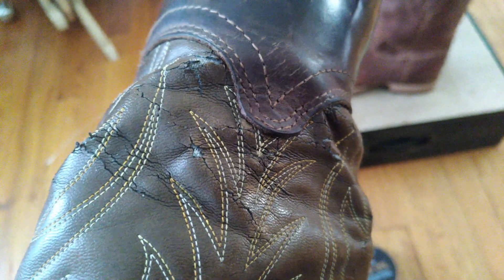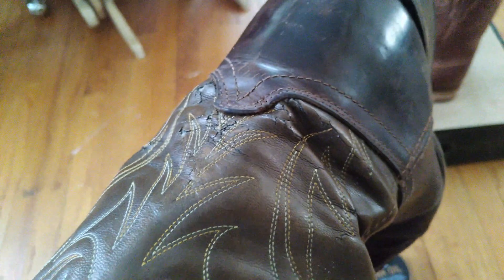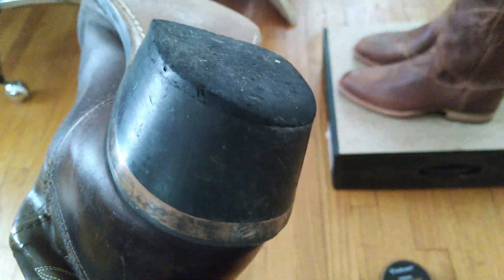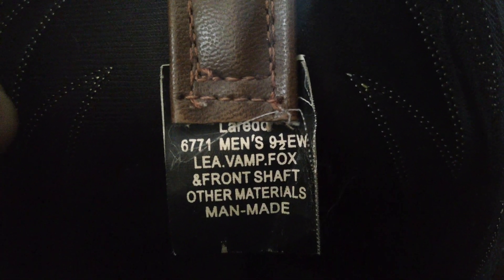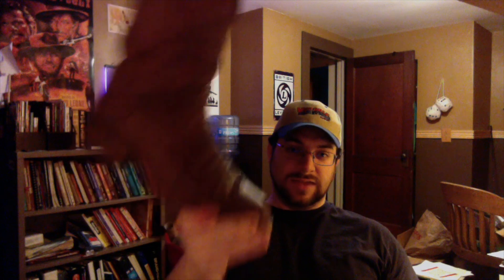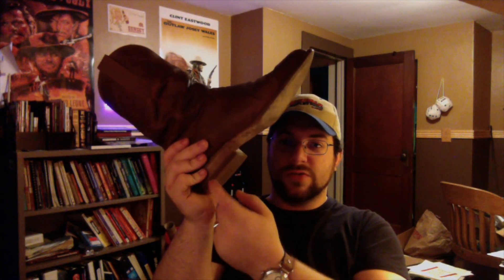Gear Review: Tecovas "The Earl" Roper Boot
My third pair of Laredo boots were ready for replacement, so I decided to go a bit upmarket on a full leather boot. Enter Tecovas!
This is an extensive review on my experience with the boots. Please make your own informed purchases. To see the boots deconstructed, check out a cobbler's review at the Trenton and Heath youtube channel.